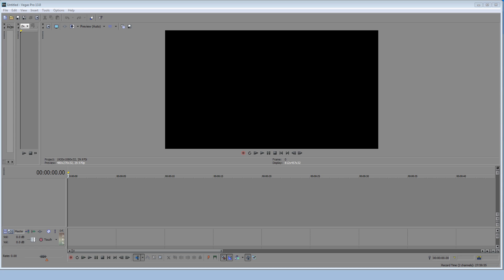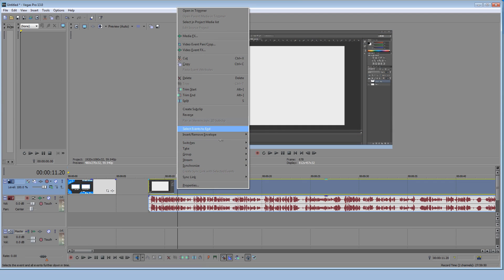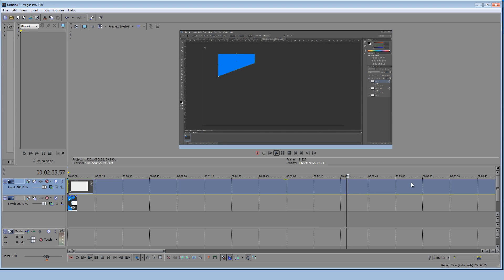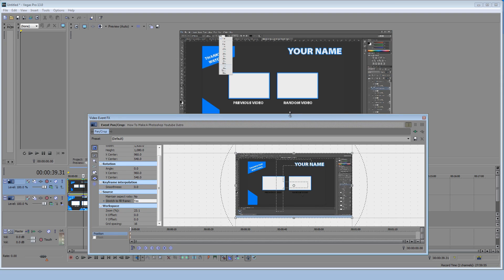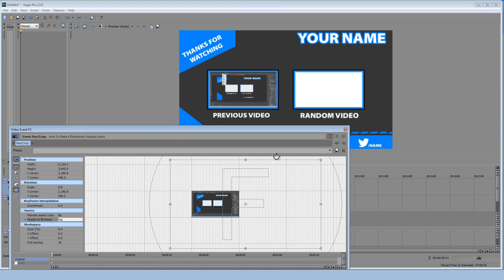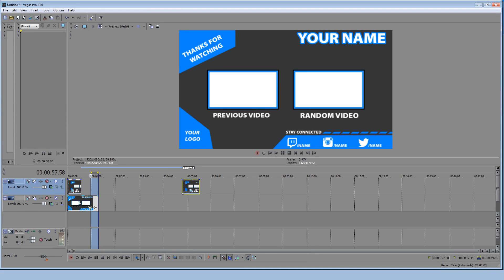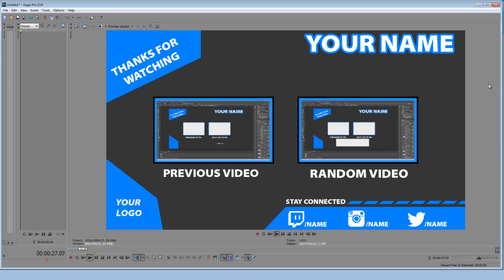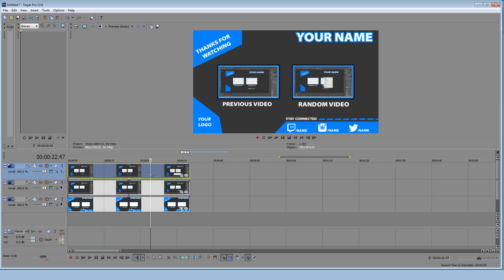Add Video Overlay On Your Youtube Outro (Sony Vegas Tutorial)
Hey guys!

Today i will Teach you how to make an outro in Photoshop for YouTube. I also include the template.This photoshop guide will help you learn some great ways on make a creative Photoshop outro design

Thanks!

● Mouse: E-3lue E-Blue Mazer II 2500 DPI
● Keyboard: Coolermaster SGK-4000-GKCL1-US CM Storm QuickFire Rapid
● Monitor: 3x LG LED Monitor 22EN33S Series
● Headset: KOTION EACH 2016 B3505
● Microphone: U37 USB Studio Condenser Recording Microphone

Blink Add Video Overlay On Your Youtube Outro (Sony Vegas Tutorial)